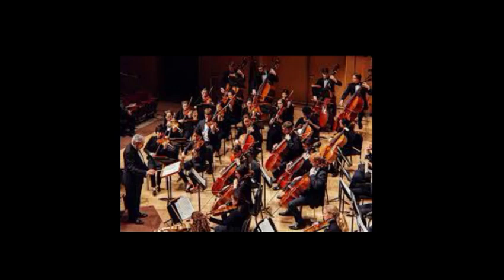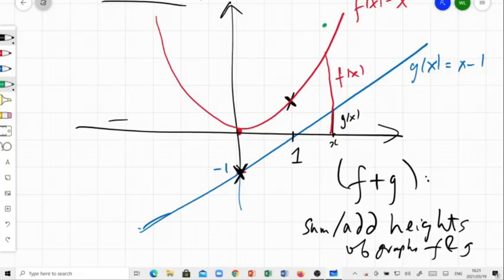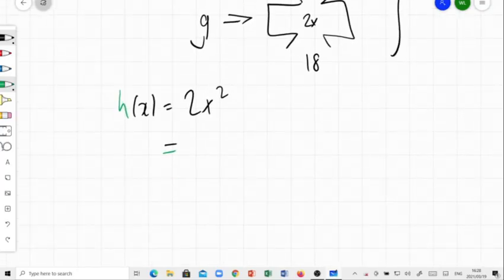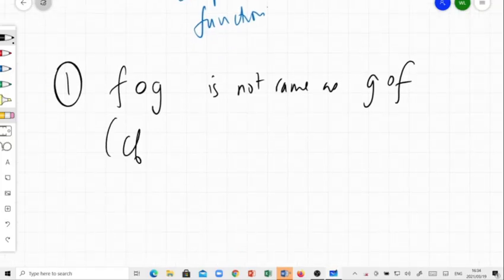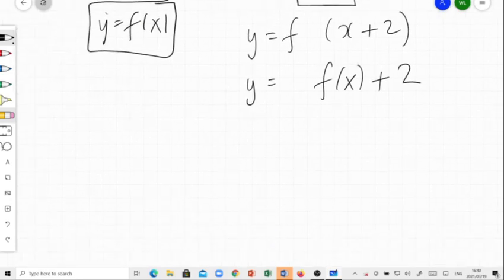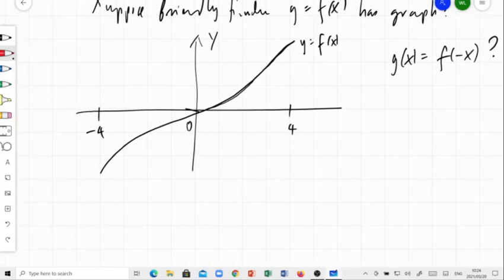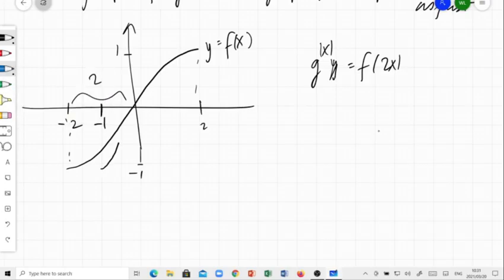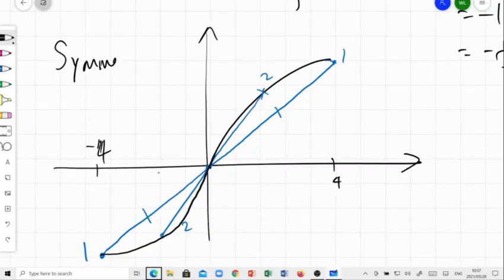0 Prelim/ Part 5 Combining Transformations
We combine transformations much like a symphony combines the various instruments into a single unit